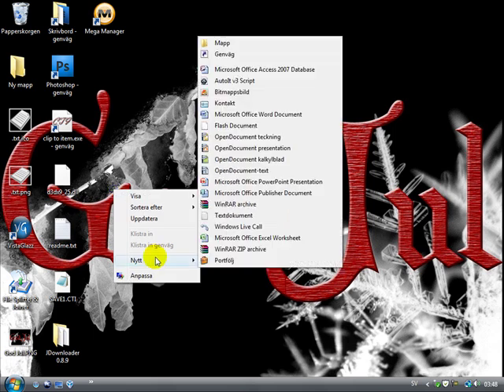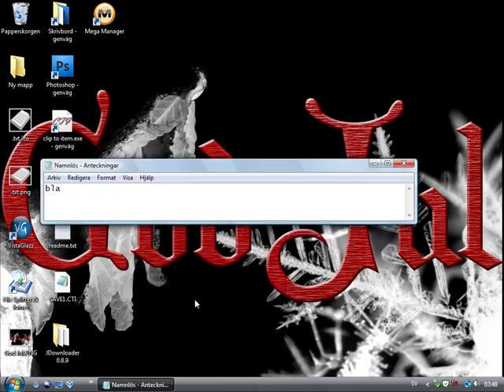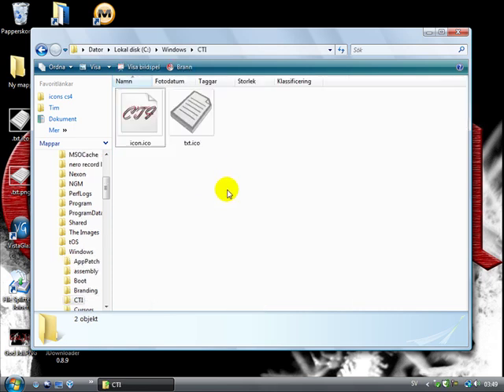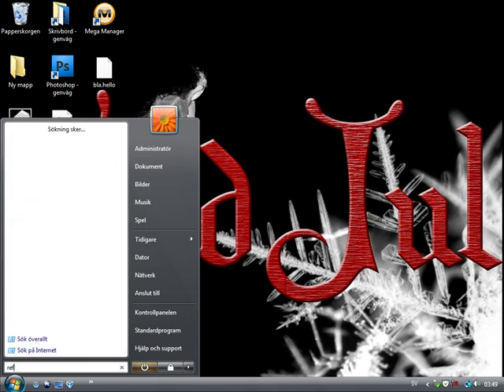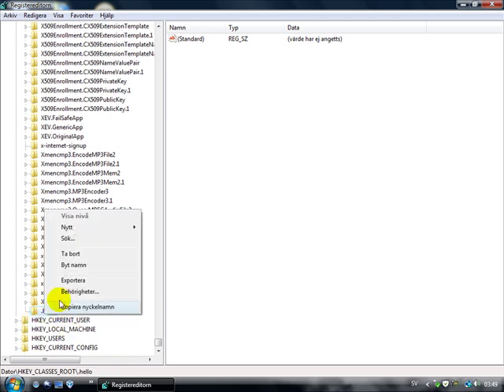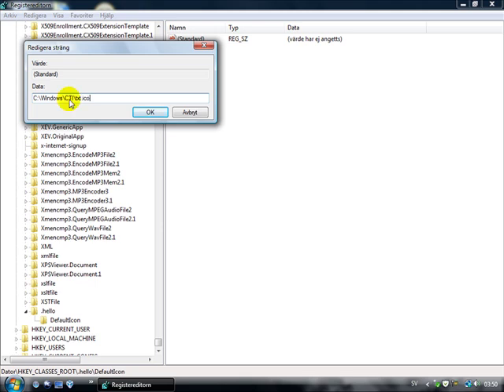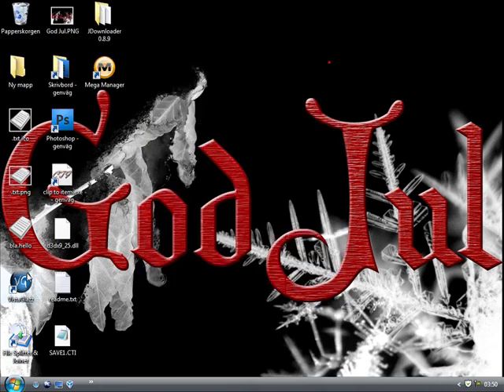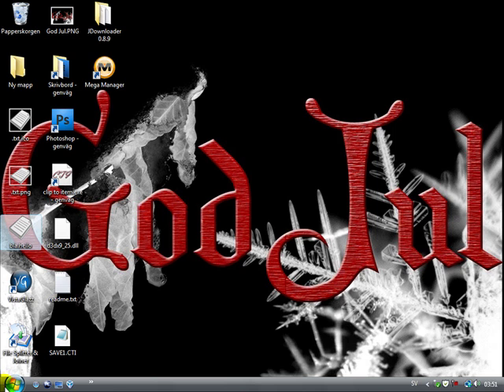How to change icons in Windows wihthout anny program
The description says it all, just use regedit :p